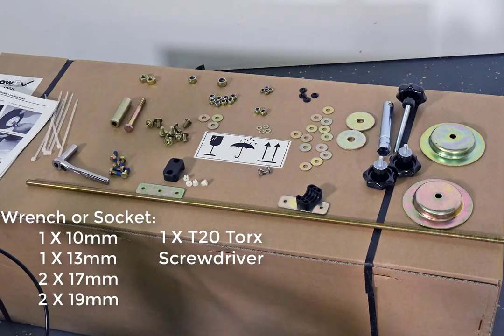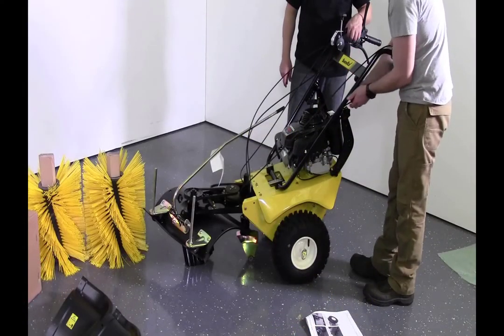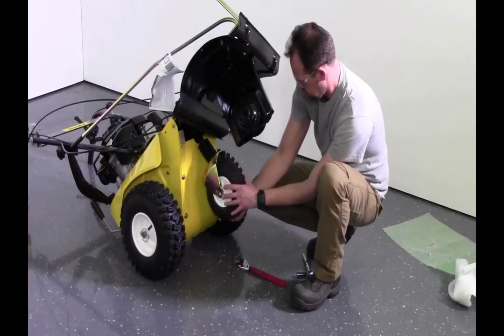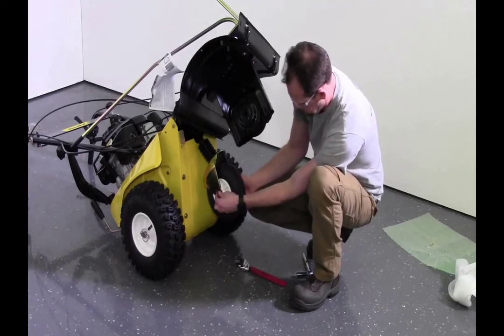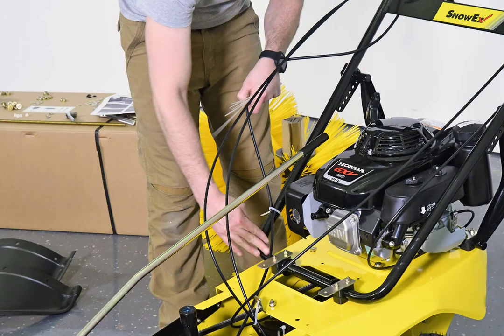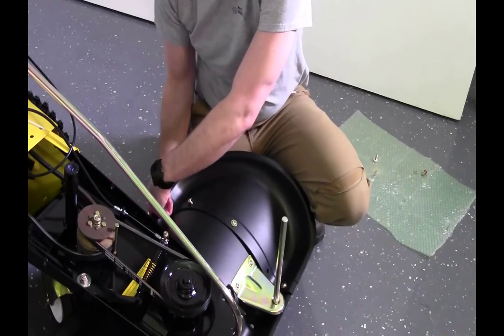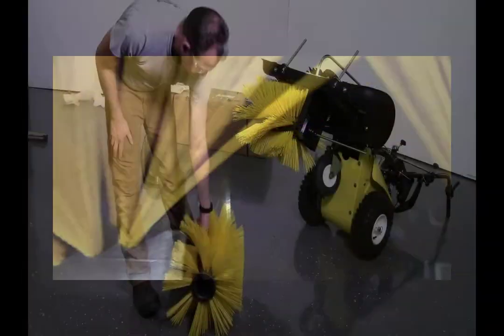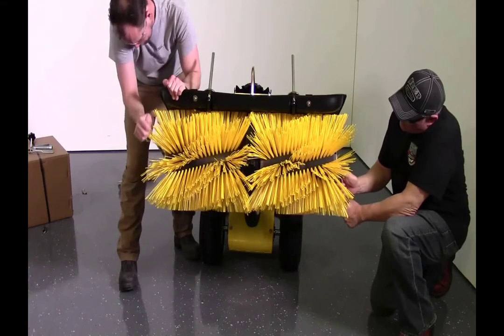How to Assemble the SS-4000 Rotary Broom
Learn how to assemble the SnowEx SS-4000 rotary broom from start to finish with this walk-through video of the assembly instructions.